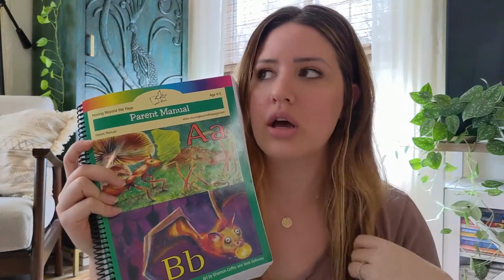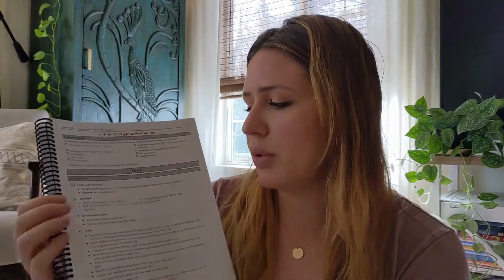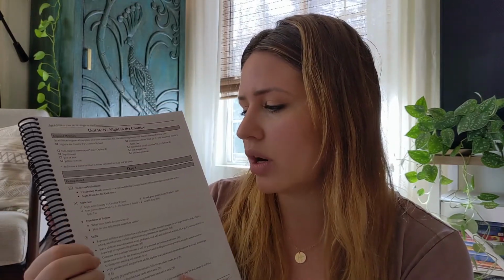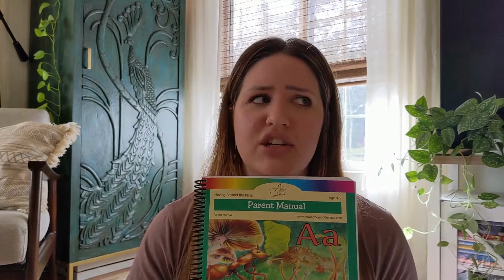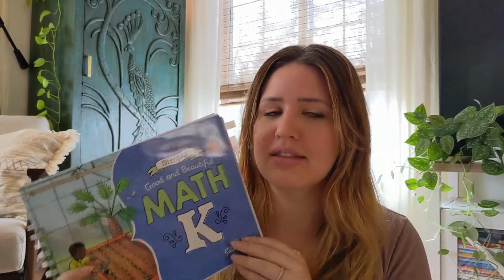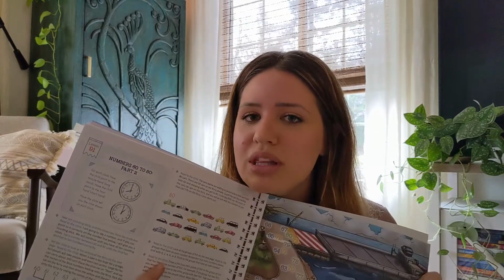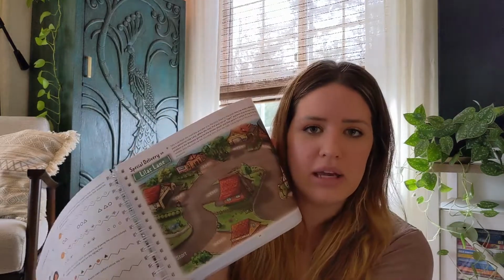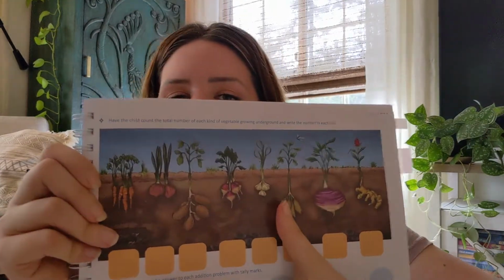Homeschool Curriculum UPDATE | Pt. 2 PreK/Kindergarten 2021-2022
Thanks for coming back and checking out part two of my curriculum update for the homeschool 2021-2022 school year! In this video I'm going over what I've been teaching my 4.5 year old (preK but doing kindergarten curriculum.) If you're interested in seeing my update for my third grader, I have a video and will link it.

If you have any questions or comments on what I went over in this video let me know down below!

Curriculum mentioned in this video:
Logic of English Foundations A
Moving Beyond the Page for 4/5 year olds
The Good and the Beautiful Language Arts and Math Level K

Homeschool Curriculum UPDATE | Pt. 1 Third Grade